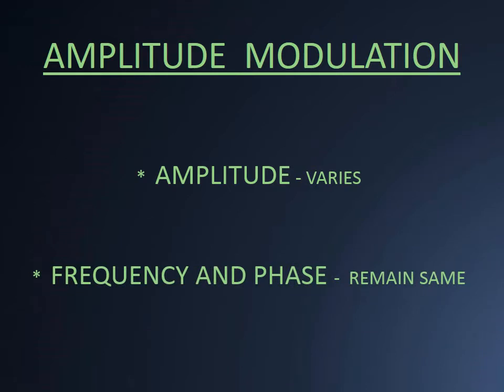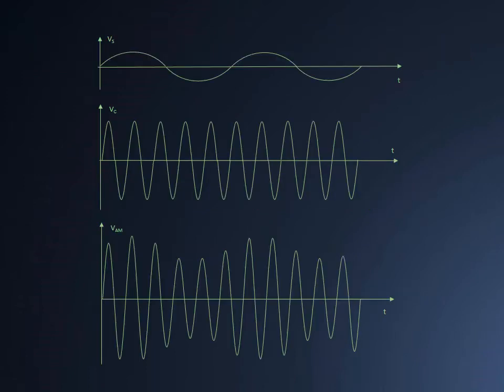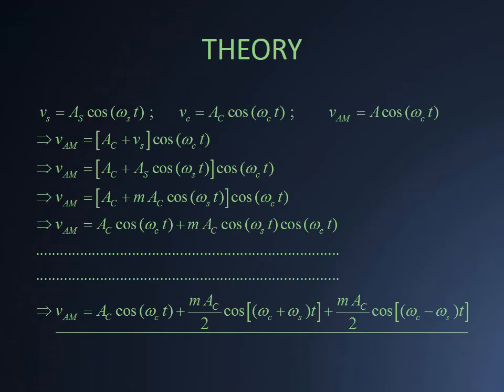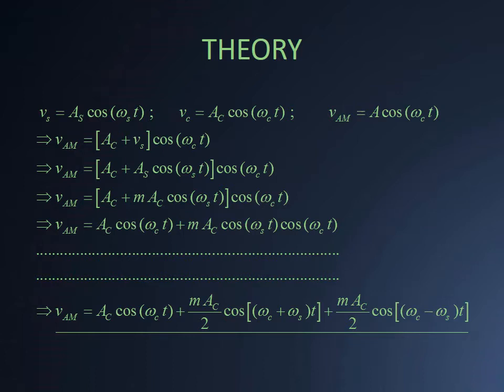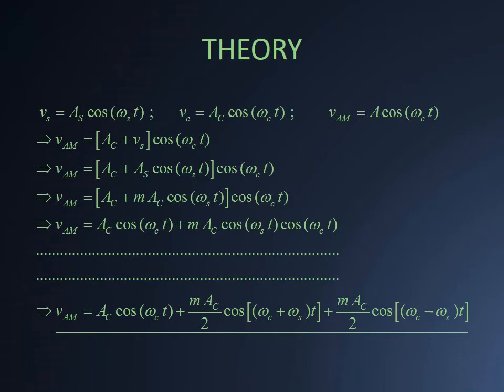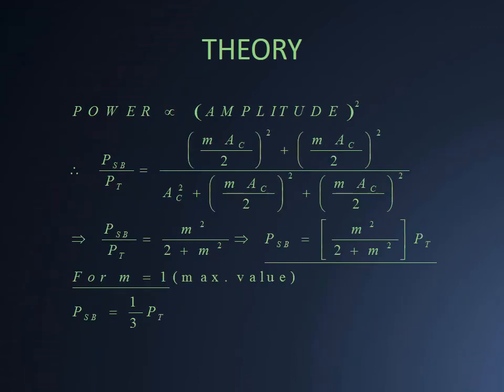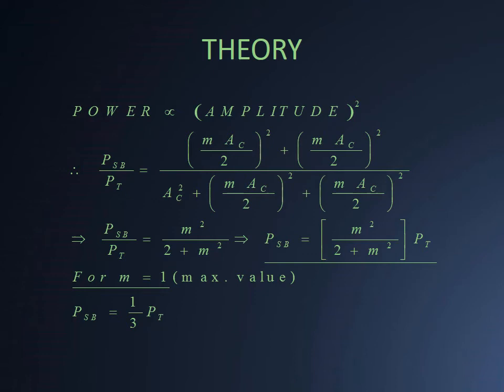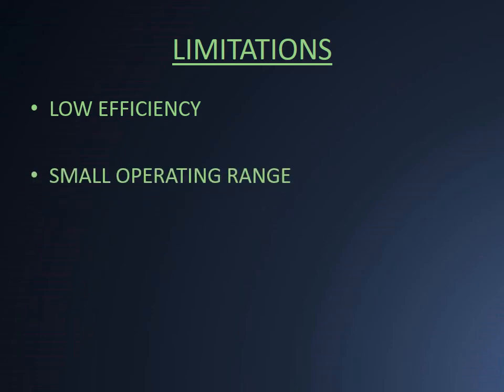Amplitude Modulation | B.Sc. | NJPhysics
Amplitude Modulation is the modulation of a wave by varying its amplitude, used especially as a means of broadcasting an audio signal by combining it with a radio carrier wave.